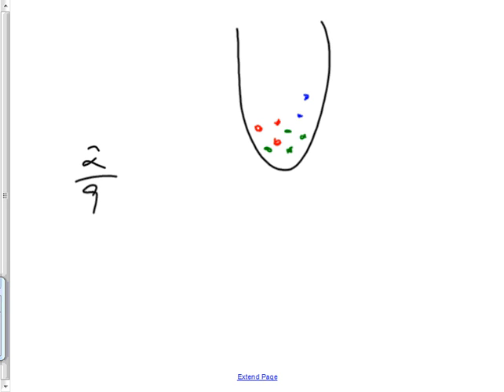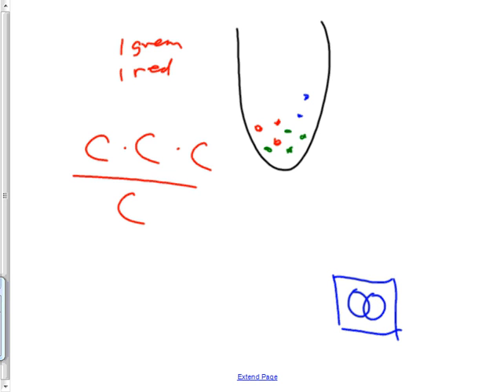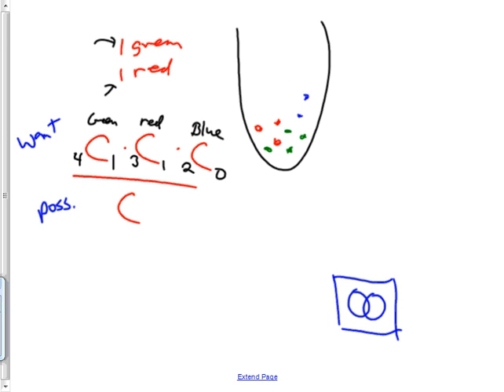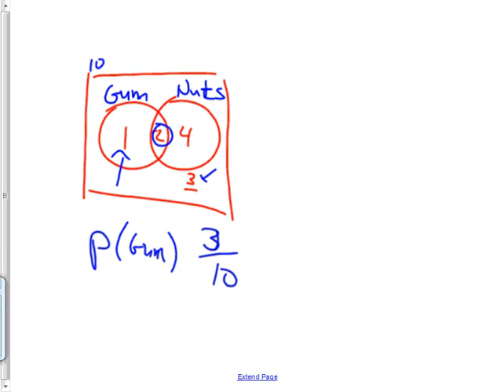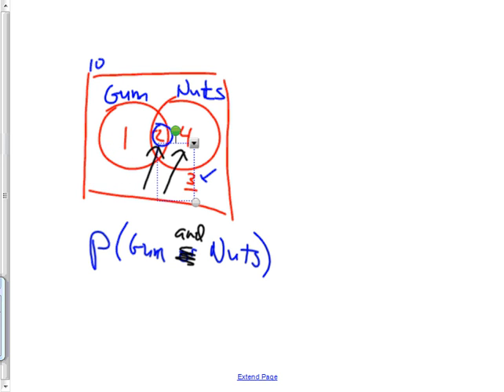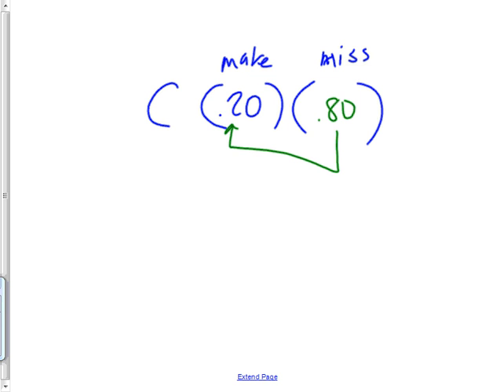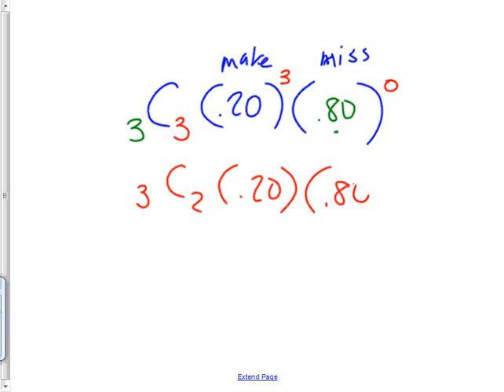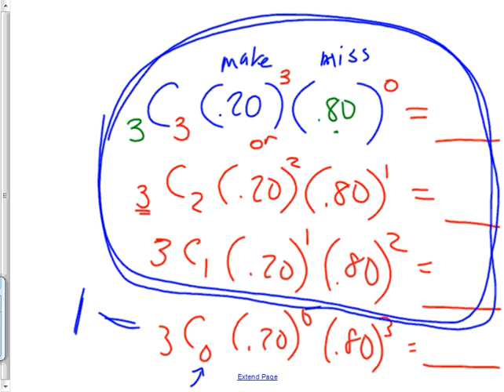May18 HHA Last day of probability review before test